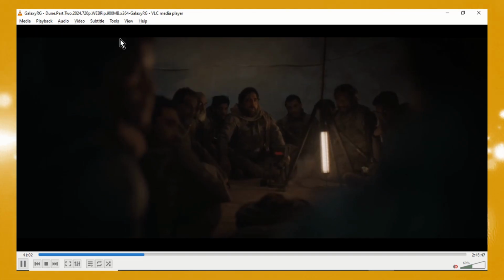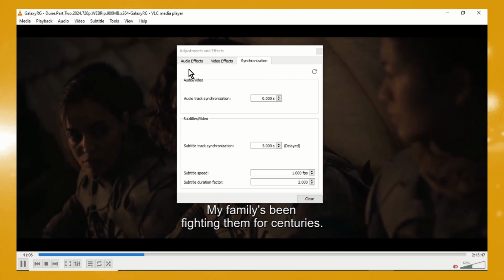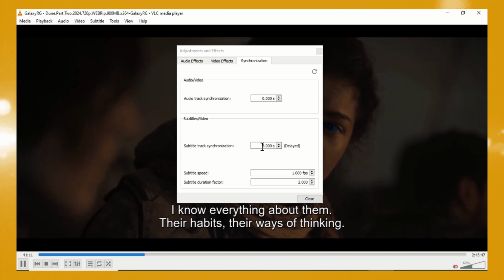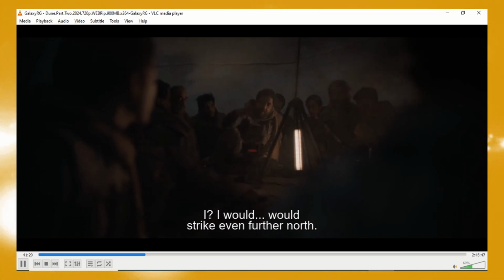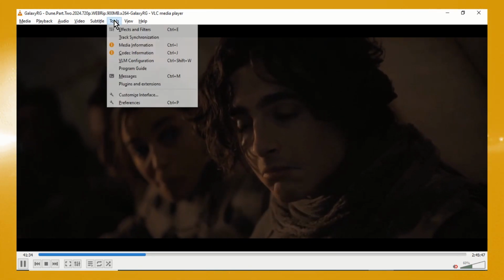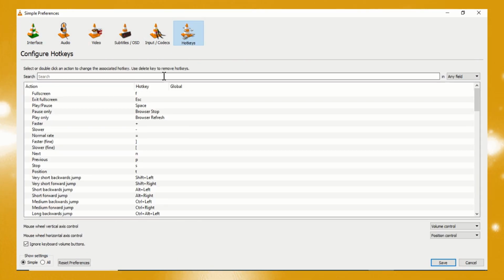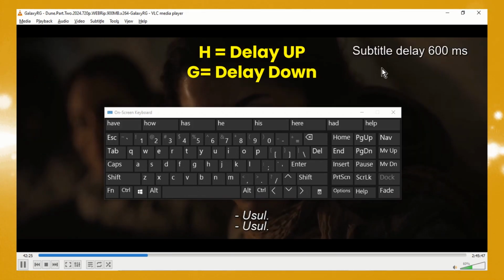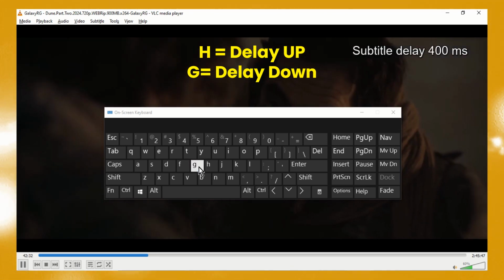How to Sync Subtitles in VLC Player | How to Sync Captions in VLC Player | Sync Subs in VLC Player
Welcome to our step-by-step video guide on how to perfectly sync subtitles with your videos or movies in VLC Media Player. We will learn how to synchronize captions with videos in Media Players such as VLC Player. The timings of subtitles are adjusted to sync with the video speech. The subtitles rendering can be Normal or default, Faster, or Slower.

We will explore ways to synchronize captions or subtitles with videos or movies in the VLC media player. We will walk you through the process of synchronizing subtitles with your movie using VLC Player, a versatile media player known for its powerful features. Media players offer built-in features for subtitle sync. The subtitles' speed can be managed by increasing, decreasing, or by applying defaults.

Synching subtitles or synching captions with the video has many benefits. To avail the full benefits of subtitles, they must be properly synched with the movie. Almost all modern media players offer settings, preferences, and options to sync subs and captions seamlessly into video. You can use the built-in options of VLC Player to render the subtitles and captions so that these are aligned with the audio.

Shortcut keys can also be used to synchronize the subtitles and captions. Different media players offer different shortcut keys to sync captions and subs.

The topics covered in this video are:

Captions sync like VLC Player after sync 1 subtitles it
How do I permanently sync captions to a video
How do I permanently sync subtitles to a video
How to Sync captions to Video while Watching Using the VLC Player
How to sync captions with video in VLC
How to sync captions with video in VLC Player
How to Sync Subtitle on VLC Player
How to sync subtitles
How to sync subtitles in VLC Player
How to sync subtitles in VLC Player automatically
How to Sync Subtitles to Video while Watching Using the VLC Player
How to sync subtitles with video in VLC
How to sync subtitles with video in VLC Player
How to synchronize captions
How to synchronize subtitles
Is there a way to fix captions delay like in VLC Player
Step-by-step guide: syncing captions in VLC Player
Step-by-step guide: syncing subtitles in VLC Player
Subtitle
Subtitle delay
Subtitle delay adjustment in VLC Player
Subtitle delay shortcut in VLC Player
Subtitle downloading and synchronizing with pot-player
Subtitle in VLC Player
Subtitle lag in VLC Player fix
Subtitle out of sync VLC Player solution
Subtitle speed
Subtitle sync
Subtitle sync like VLC Player after sync 1 subtitles it
VLC Player shortcut keys to subtitle sync, change keyboard
VLC Player subtitle sync not working
VLC Player subtitle sync options
VLC Player subtitle synchronization guide
VLC Player Subtitles Guide: How To Add/Turn Off
VLC Player Subtitles Menu Usage Guide